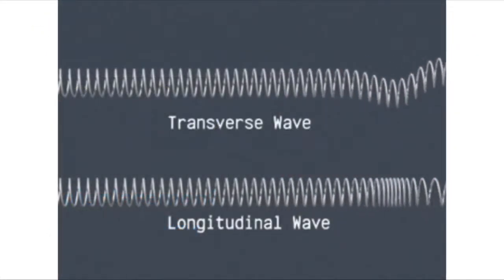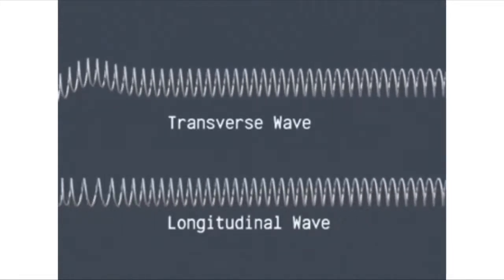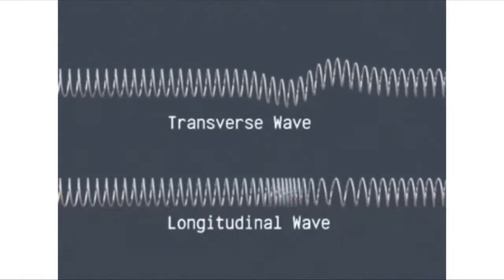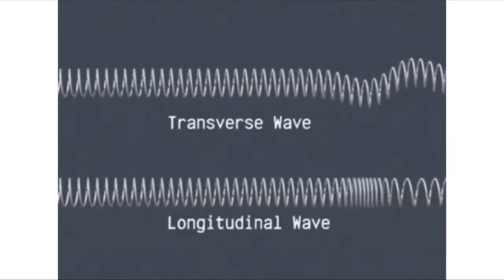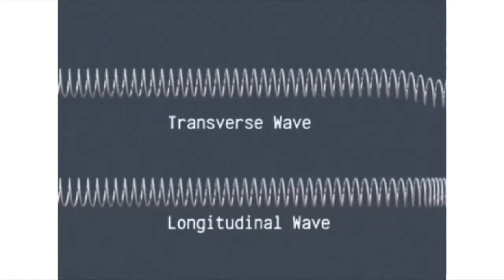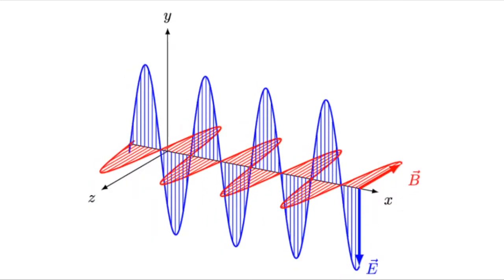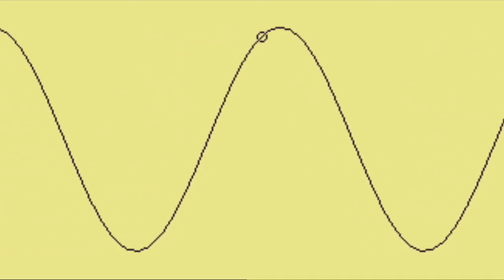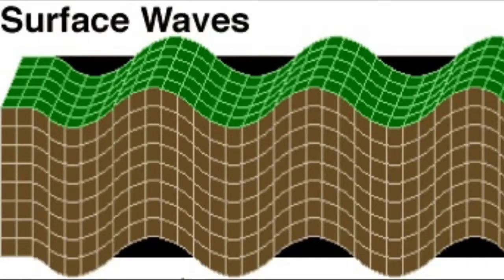What are Waves?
With small clips and photos this will give you a basic idea about waves in Physics. The explanations are not complicated and everyone can understand it.